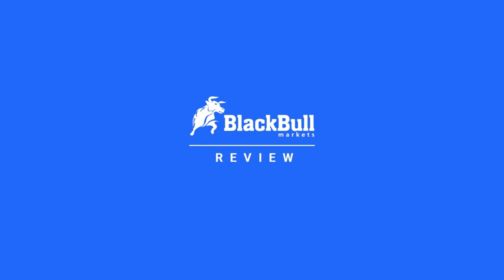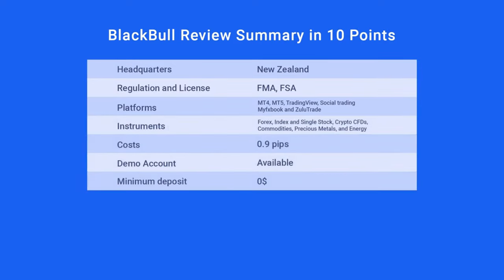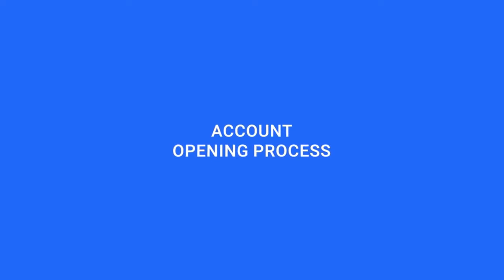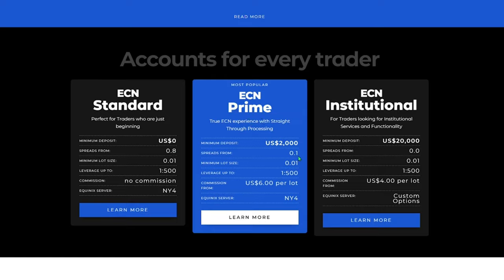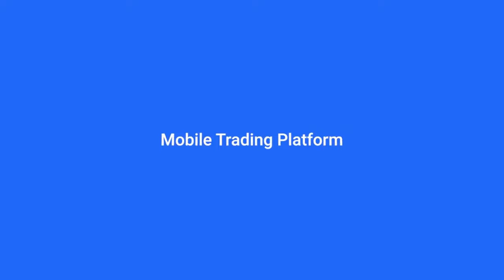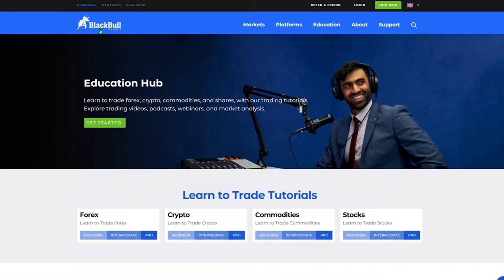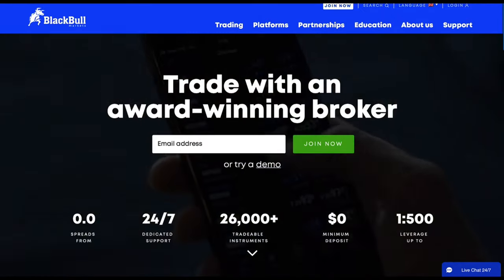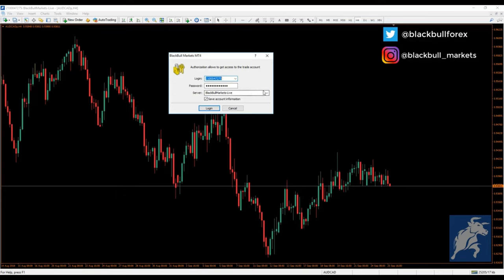BlackBull Markets Review Newest - A Trader's Delight!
Hey there, fellow traders! Today, I'm super pumped to share my exhilarating experience with BlackBull Markets – a trading platform that promises to take us on a wild ride to trading success! As a trader myself, I've had my fair share of ups and downs with various platforms, but boy, oh boy, BlackBull Markets took me by surprise in the best possible way! So, buckle up, because we're about to uncover the highlights of this thrilling trading adventure!

Unleash the Bulls - A Diverse Range of Instruments:
First things first, BlackBull Markets brings an arsenal of financial instruments to the table – forex, commodities, indices, and cryptocurrencies, oh my! It's like having a trading playground where every trader's dream comes true! With such a wide array of options, I felt like a kid in a candy store, eager to explore and profit from the ever-changing market landscape.

Chasing Profits with Tight Spreads:
Now, let's talk spreads, my friends! BlackBull Markets wowed me with their competitive spreads, tighter than a cowboy's grip on his lasso! Lower spreads mean more money stays in your pocket, and as traders, we know how crucial that is for maximizing profits. It's like catching a golden opportunity every time you place a trade!

User-Friendly Interface - A Trader's BFF:
If you're like me, you appreciate a user-friendly interface that doesn't make you feel like you need a trading degree to navigate it. BlackBull Markets nailed it! The platform is sleek, intuitive, and designed with traders of all levels in mind. I felt like a trading wizard, making my way through the markets with ease, and let me tell you, it's a confidence booster like no other!

Choose Your Trading Adventure with Multiple Account Types:
Picture this – you have a trading persona, and BlackBull Markets has an account tailored just for you! Whether you're a risk-loving daredevil or a cautious strategist, they've got you covered with multiple account types. It's like a customized trading suit that fits your unique style like a glove!

Safety First – Fort Knox of Security:
When it comes to security, BlackBull Markets takes it seriously. Your funds and personal information are guarded like precious treasures in Fort Knox! As a trader, peace of mind is priceless, and BlackBull Markets delivered on that front without a doubt.

Expert Support – Ride the Bull with Confidence:
We all know that trading can be a rollercoaster of emotions, but BlackBull Markets has a dedicated support team to keep you steady in the saddle! While they might take a little longer to respond at times, their knowledge and expertise make the wait worthwhile. Trust me, you'll be riding those market bulls with confidence!

Room for Improvement - Educational Resources and Social Trading:
Now, let's address a couple of areas where BlackBull Markets could use a little boost. While the platform offers some educational resources, I would love to see more in-depth tutorials and trading guides. After all, knowledge is power, and continuous learning is vital in the trading world!

Additionally, BlackBull Markets doesn't offer social trading, which some traders may miss. Social trading can be a fantastic way to learn from others and even copy successful traders' strategies. So, that's a feature I hope they consider adding in the future.

Conclusion:
In conclusion, BlackBull Markets proved to be an exhilarating trading experience like riding the fastest bull in the rodeo! With diverse instruments, tight spreads, a user-friendly interface, and various account types, it's a trader's delight! Safety is paramount with their top-notch security, and their support team is there to guide you through the highs and lows of the markets.

Sure, there are areas for improvement, like expanding educational resources and potentially introducing social trading. But overall, BlackBull Markets provides traders with an adrenaline-pumping journey that makes trading not just profitable, but also enjoyable!

So, fellow traders, saddle up and embrace the excitement with BlackBull Markets. Happy trading, and may the bulls be forever in your favor!